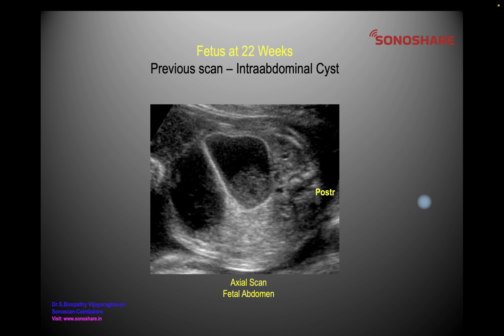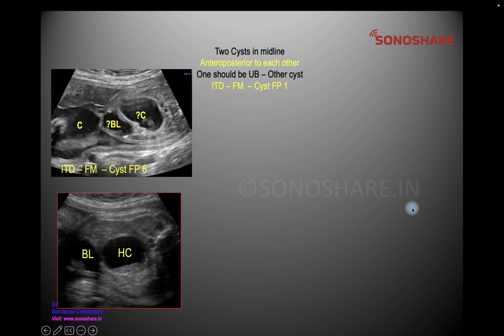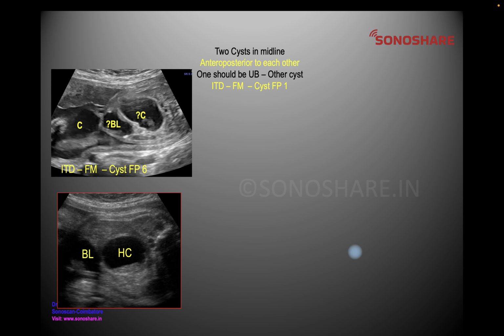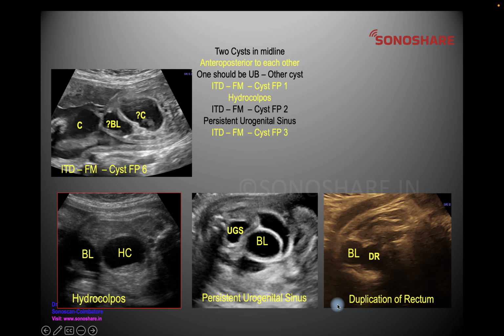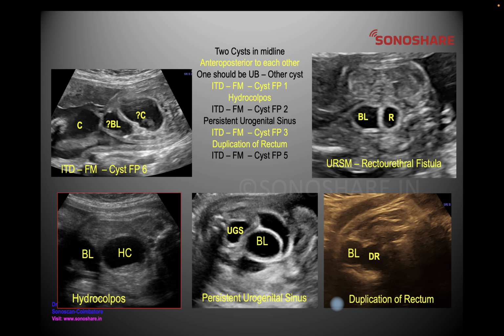Image to Diagnosis – Fetal Medicine – Cyst In Fetal Pelvis 6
Describes the approach to an unusual image on US Scan and utility of diligent applications of various techniques of sonography
This case scenario is sixth in the series of a cyst in fetal pelvis